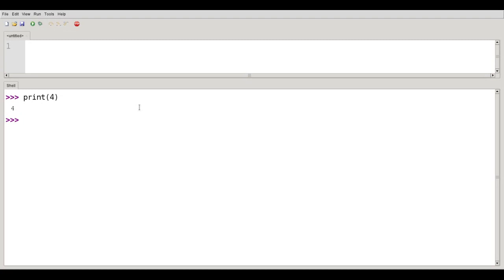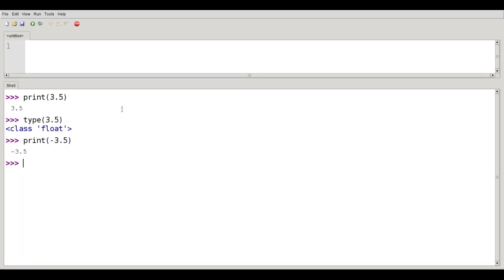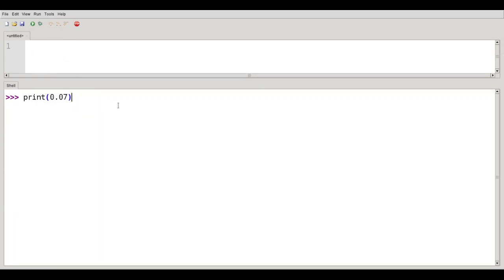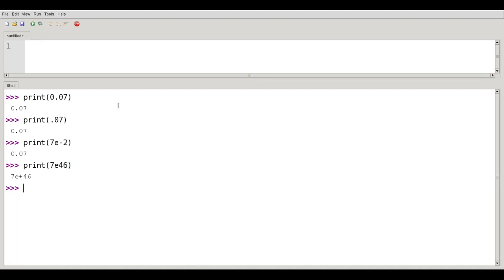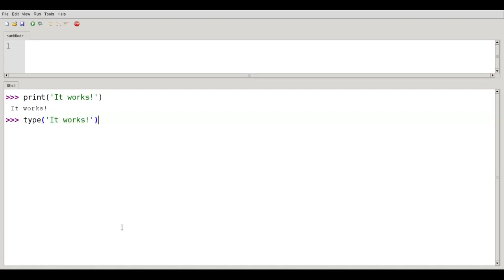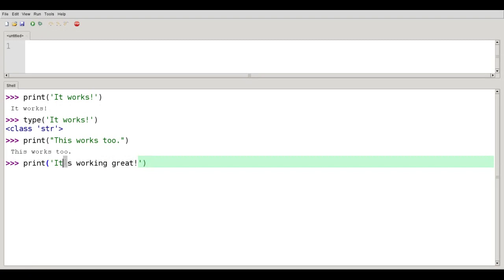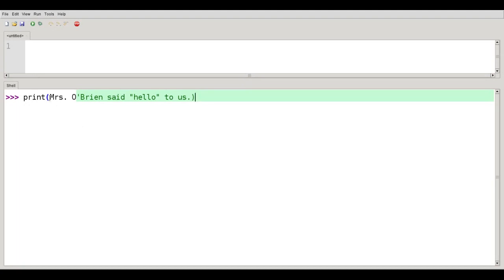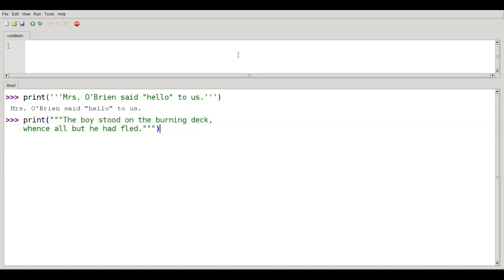Chapter 2: Data types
integers, floats, and strings in Python